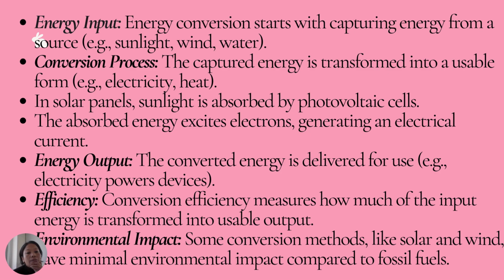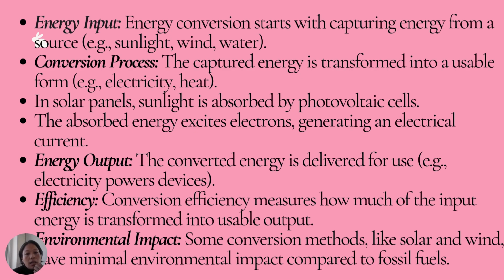Renewable Energy Solutions